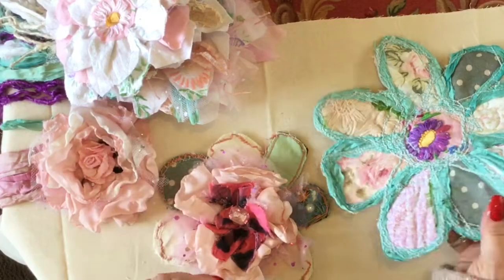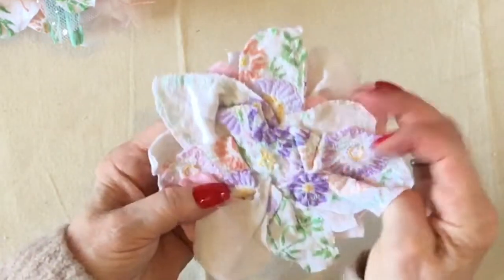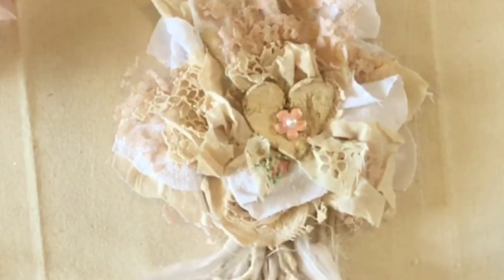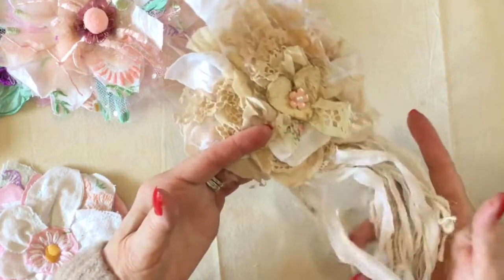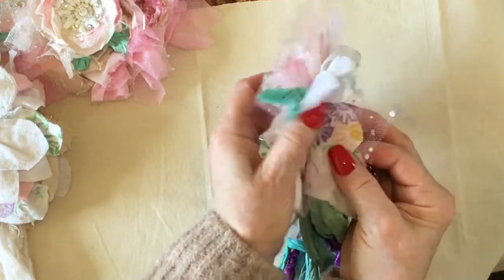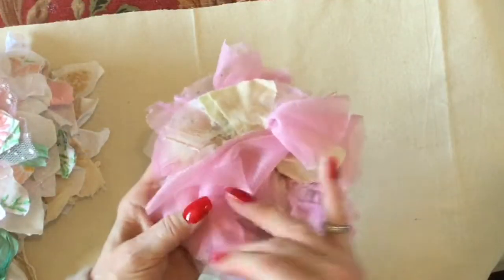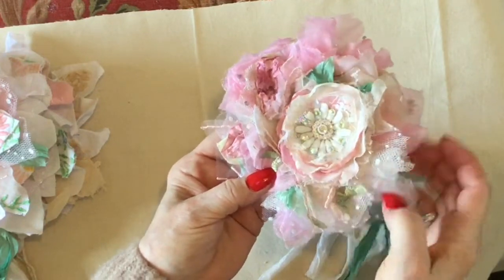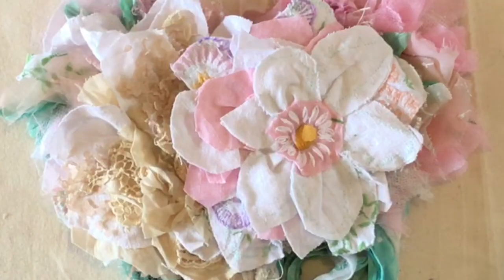Scrap Flowers 🌹🌸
Flowers from scraps